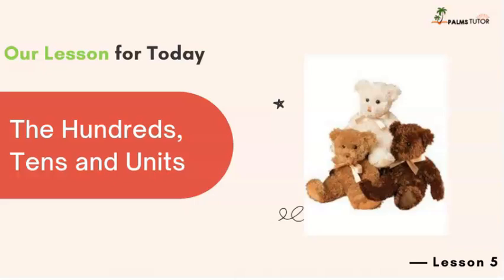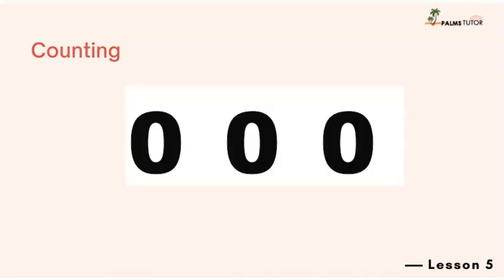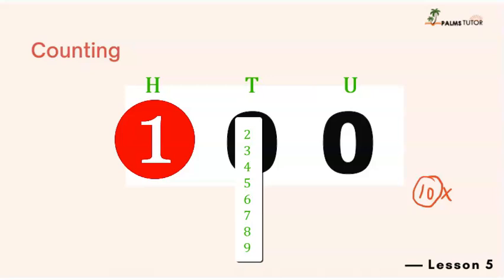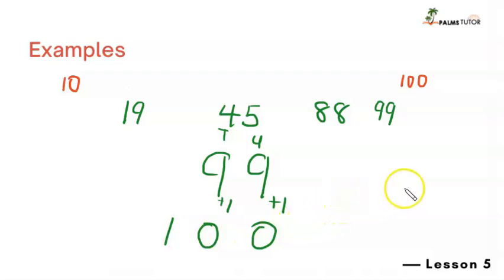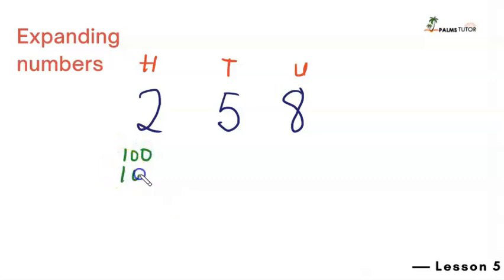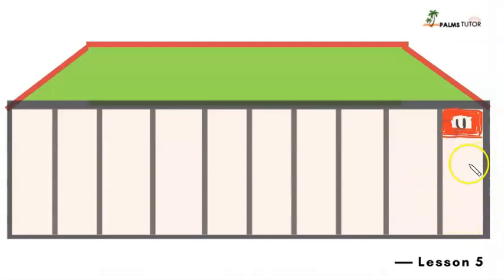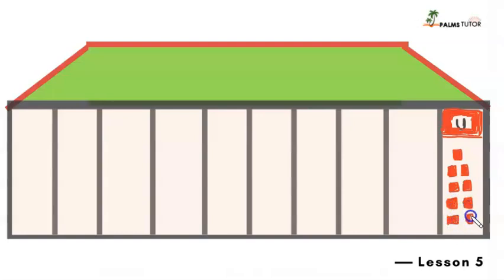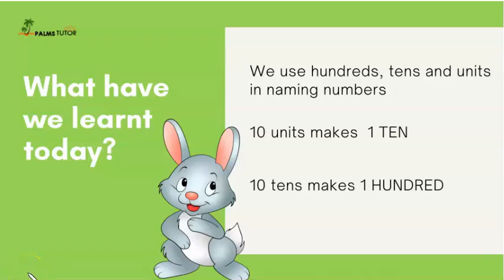Place value for kids ( MEET THE HUNDREDS, TENS AND UNITS)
In this video, you will learn how to place each digit in its place. You will also learn how to expand numbers and identify the value of each digit.  Units, Tens,  and Hundreds.

At The Palms Tutors, we make learning math fun, engaging, and easy with our easy-to-follow video lessons. 🌟

With step-by-step explanations and exciting practice exercises, your child will confidently master math concepts and develop problem-solving skills for success in school.

💡 Preparing to write grade 5 or 6 common entrance exam? Check out our Math Mastery Bundle, which includes video lessons,  quizzes, and mock tests to help kids excel in primary school exams.